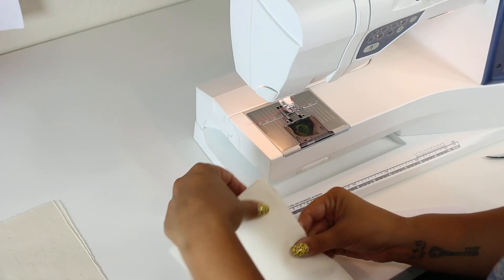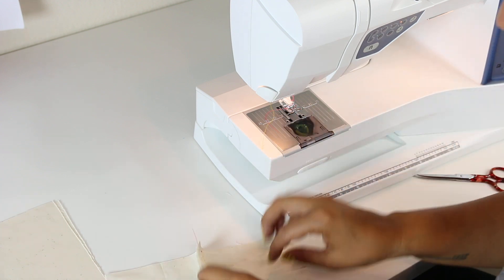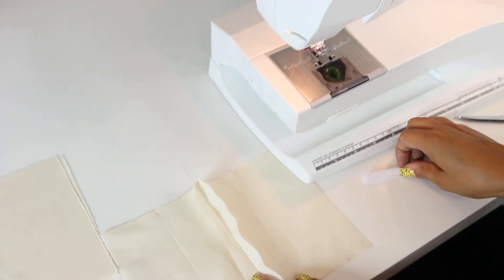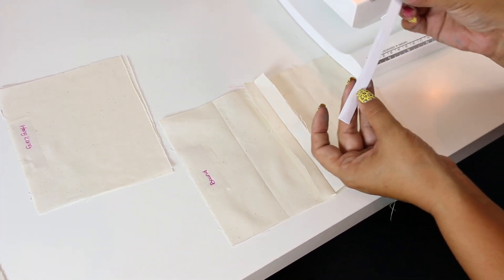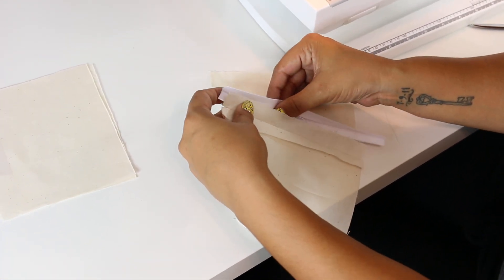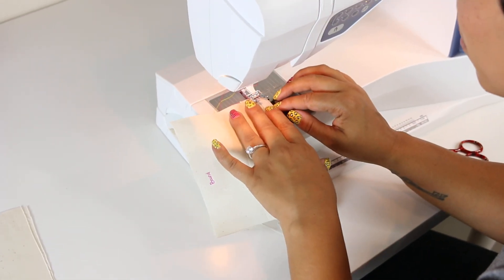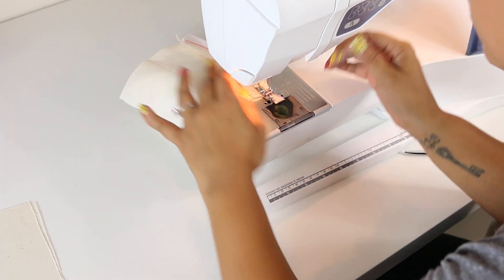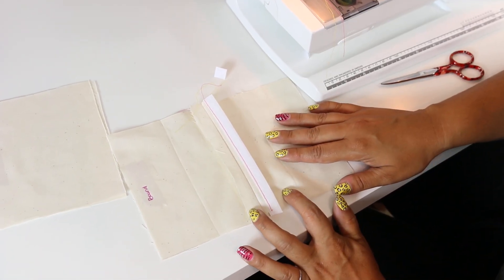Sewing With Mimi G: Bound Seam Finish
Easy look at a bound seam finish with Mimi G.

Bound Seam Finish is where the binding's fold is wrapped around the raw edge of the seam allowance and is sewn, through all thicknesses, catching the underside of binding.  Bound seams are used on lightweight fabrics including silk and chiffon and on unlined garments to produce a clean finish.